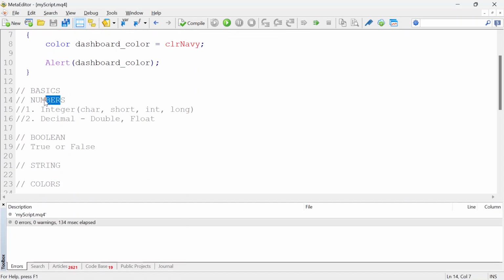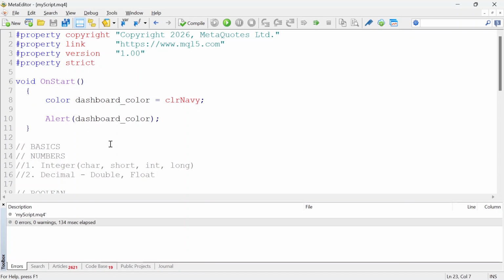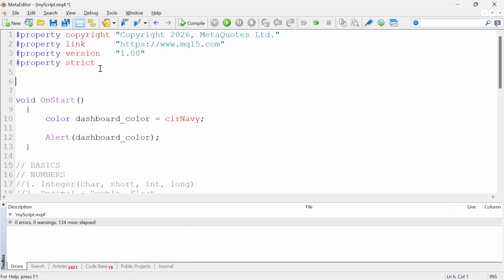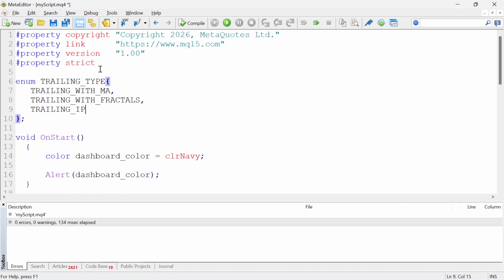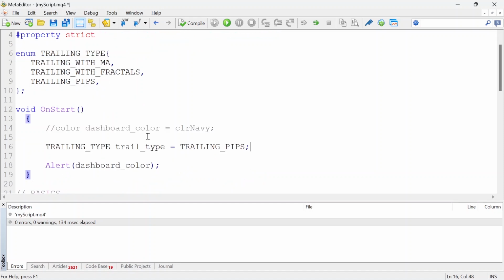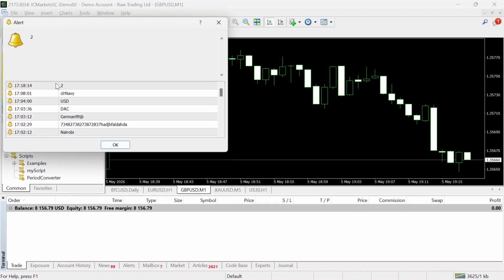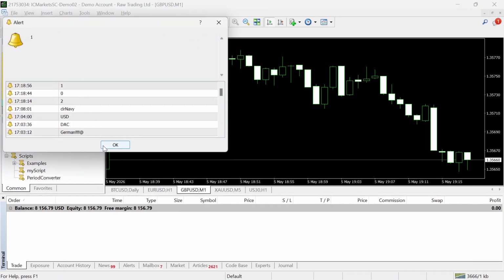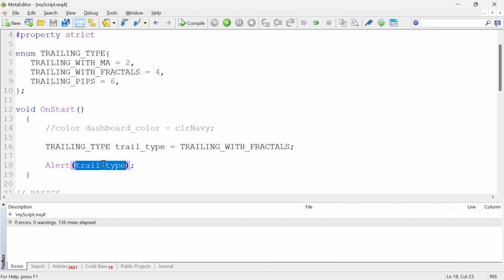#14 Forex Bot Development For Beginners | Data Types (Enums)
In this lecture we will be discussing about enum data type in MQL4 Programming. In the next lecture, we will be discussing variables in MQL4.